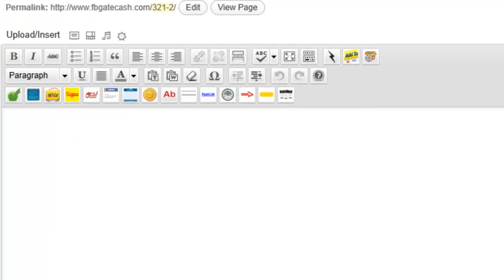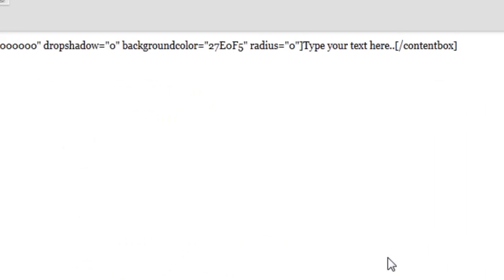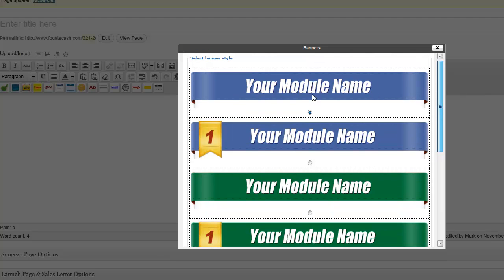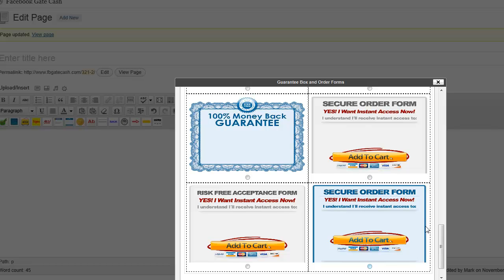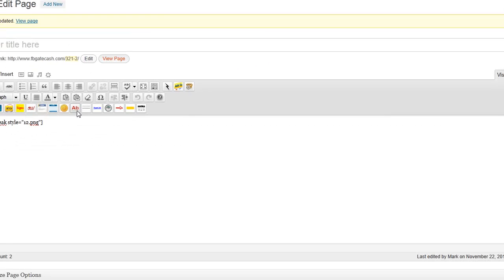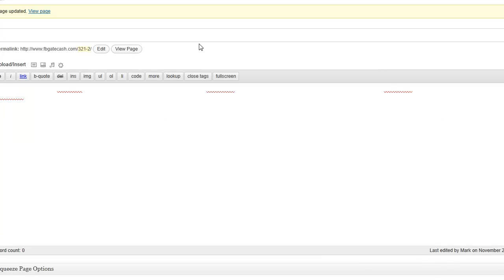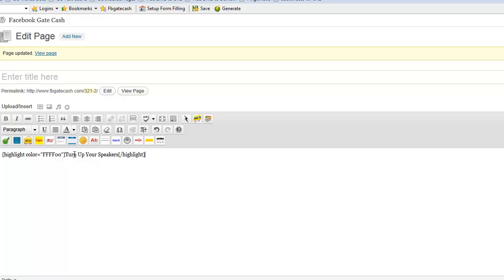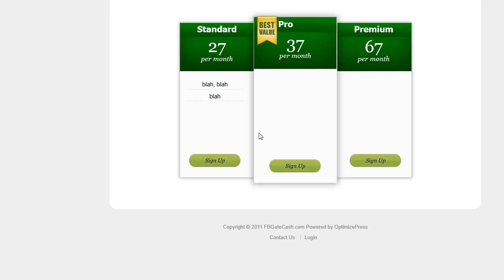Short Codes Deluxe WP Plugin